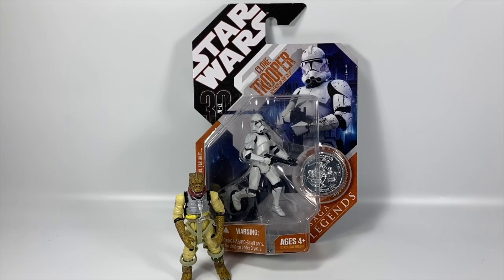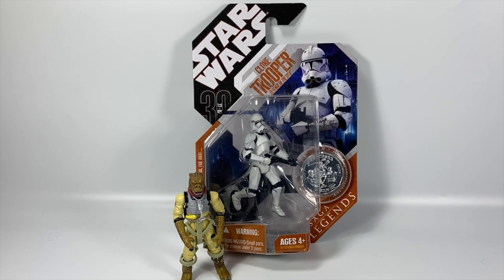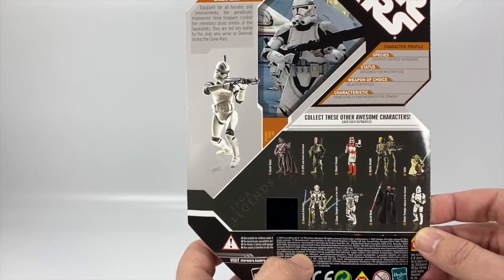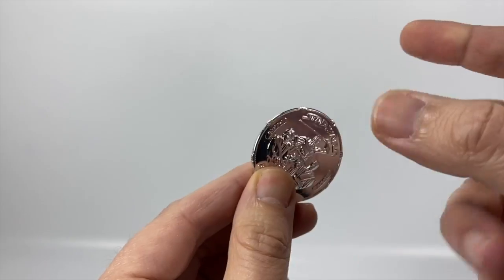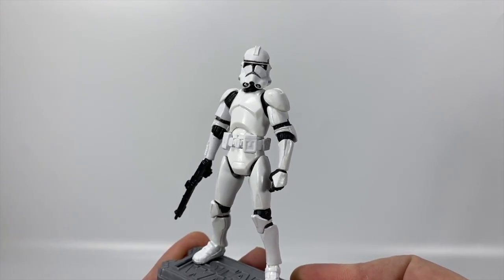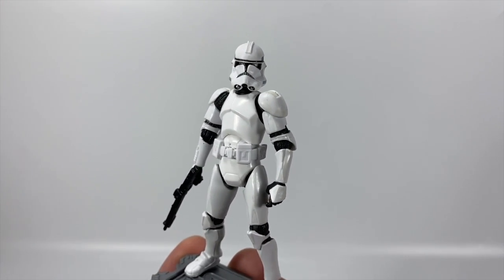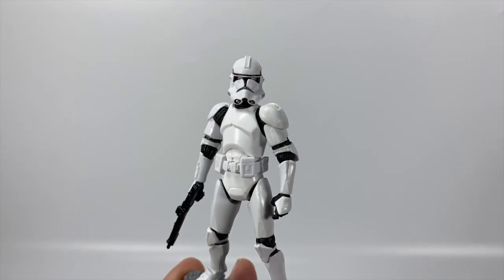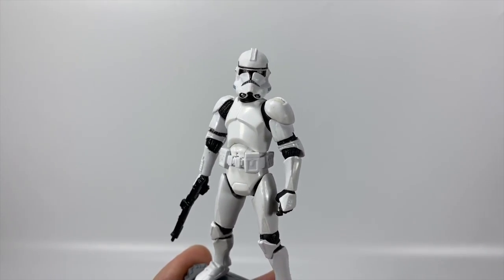Star Wars 30th Anniversary Clone Trooper (Saga Legends)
Hey guys, welcome to Clone Trooper Tuesday! This week we have the classic Clone Trooper in his Phase 2 armor. Great figure which was used as the base for so many cool Clone Troopers from all the different legions and battalions.